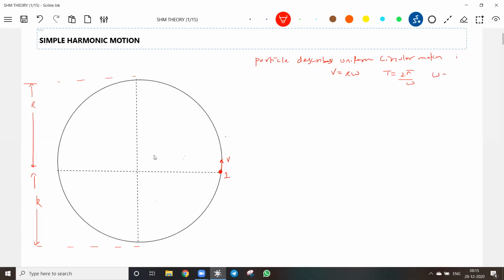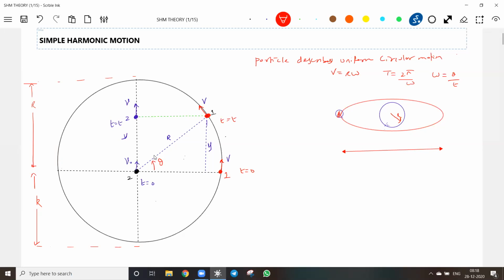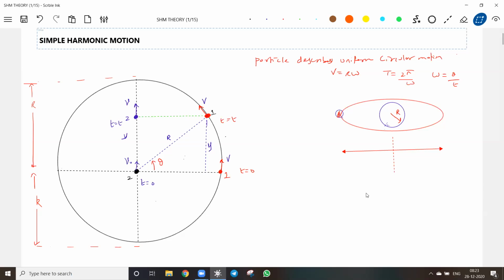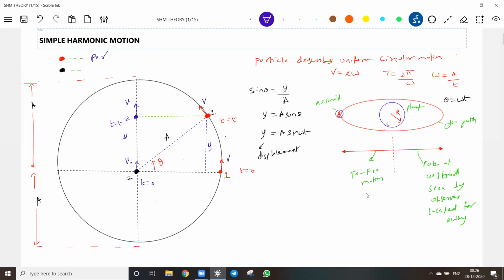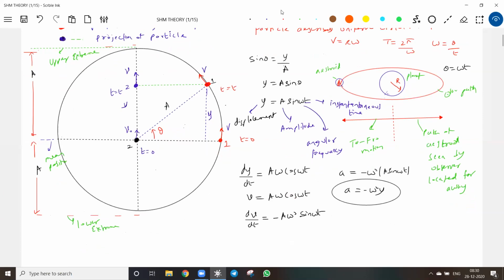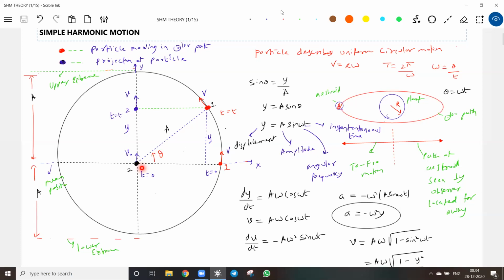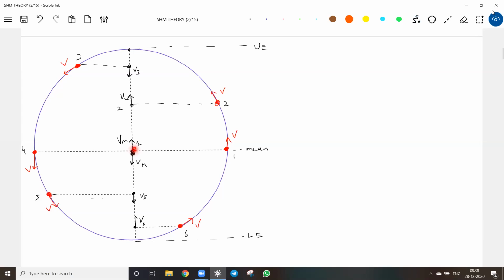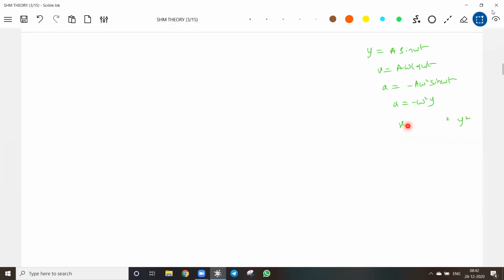1) Oscillations Class 11 Physics | Displacement, Amplitude, Velocity and acceleration of SHM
simple harmonic motion class 11 Physics | Displacement, Amplitude, Velocity and acceleration of SHM physicsnumericalshelp sridharsirphysics jeeadvancedphysics iitjeephysics jeeadvanced Thanx for watching this video😊 . Experience--20yrs ; Mentored below 100 and 1000 JEE Advanced Ranks.